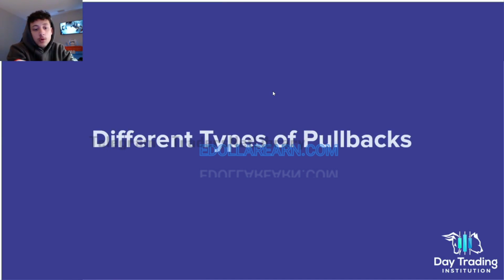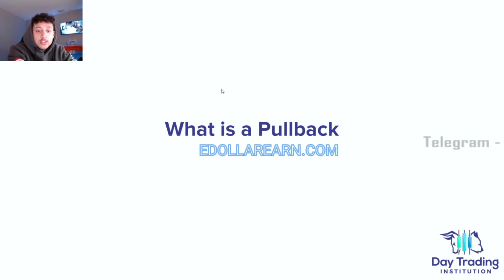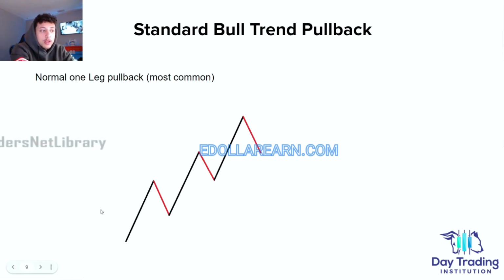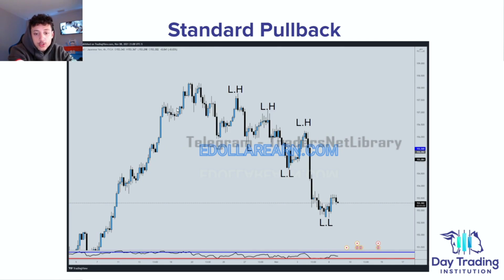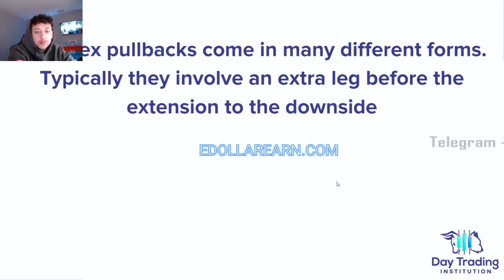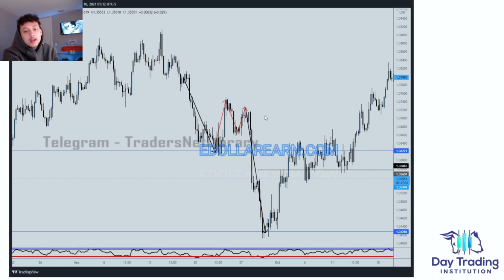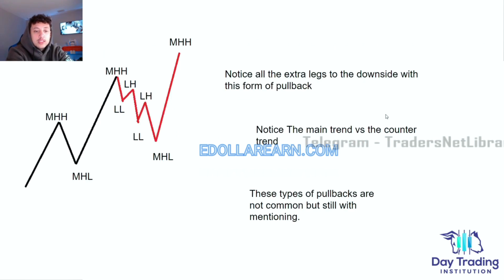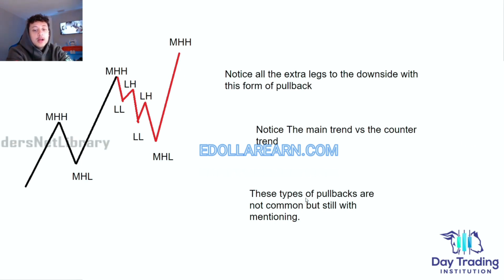4 Types Of Pullbacks